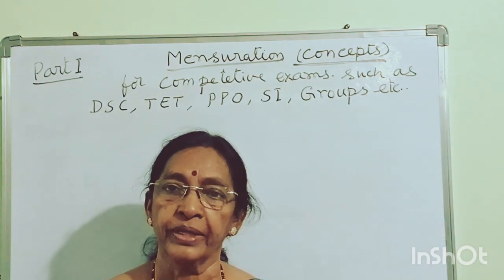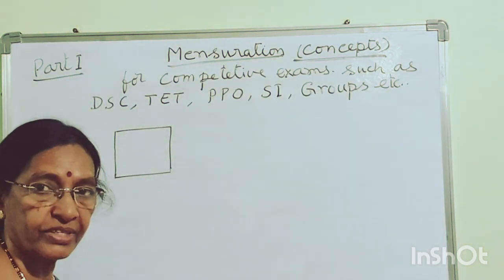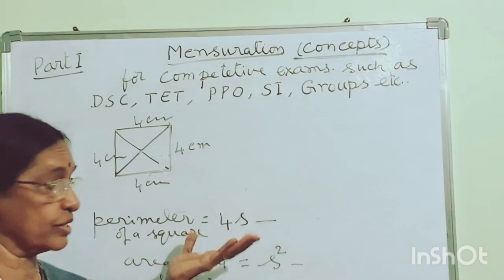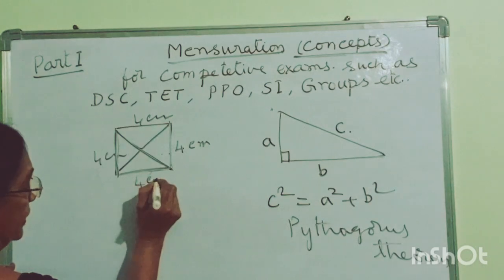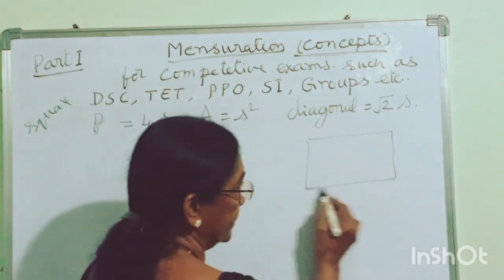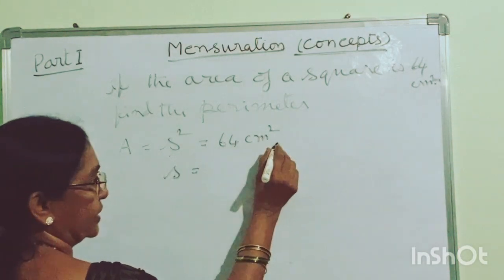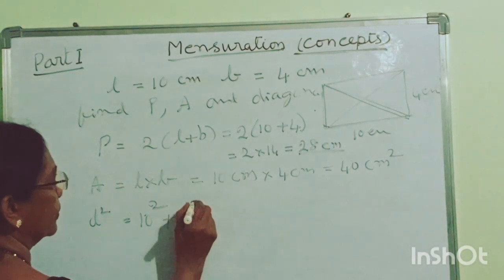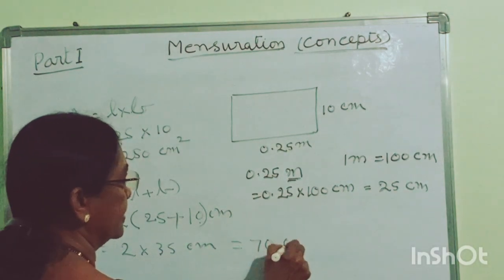mensuration_part 1.for competitive examinations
Mensuration, perimeter and area of a square and rectangle, formulas and examples. For competitive examinations. This is part 1